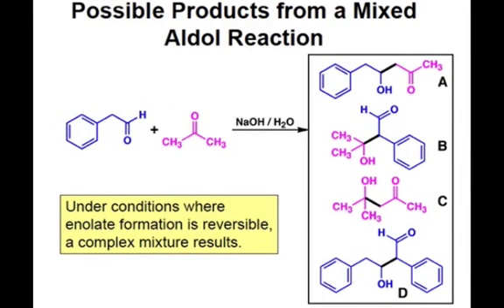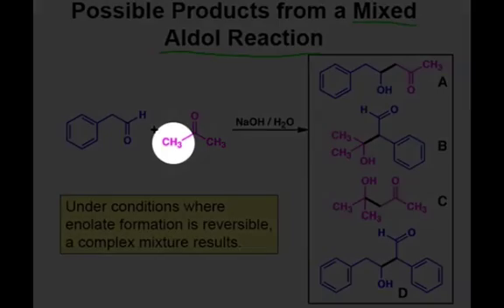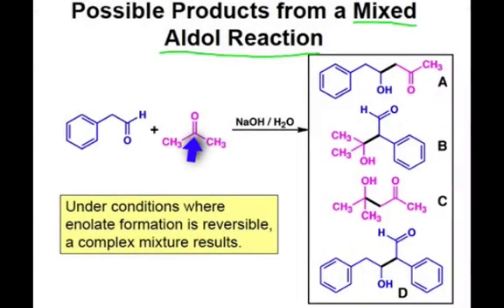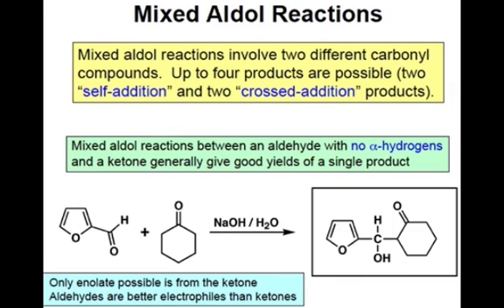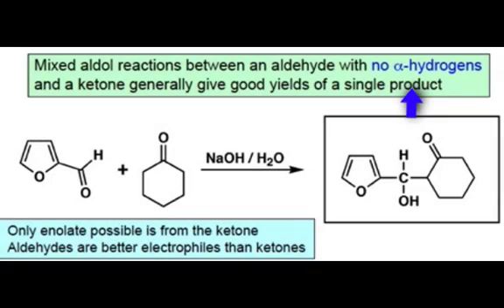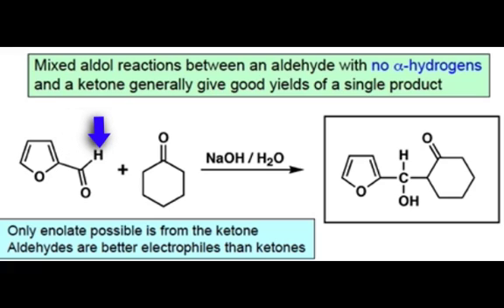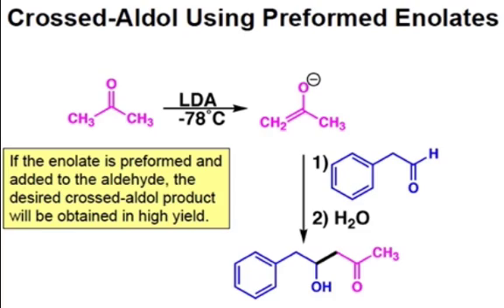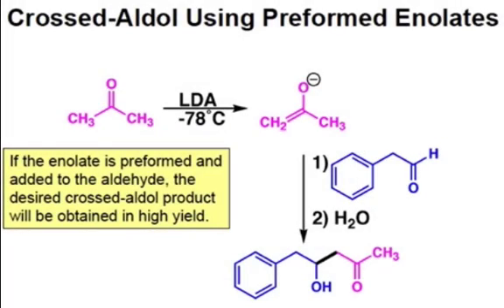Mixed Aldol Reactions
Mixed aldol reactions involve two different carbonyl compounds.  Up to four products are possible (two from "self-addition" and two from "crossed-addition").